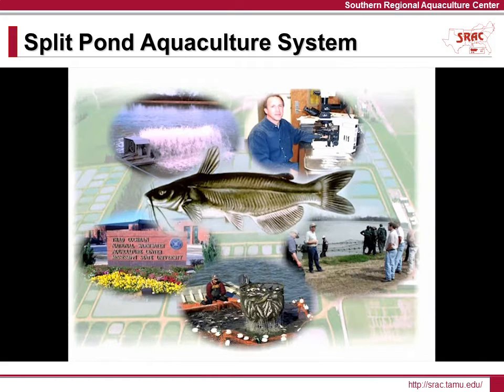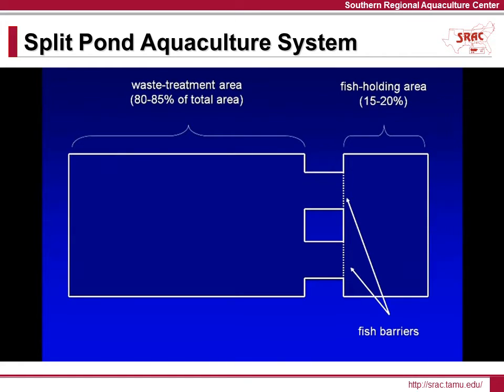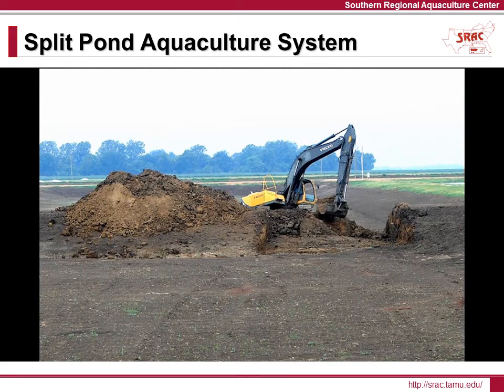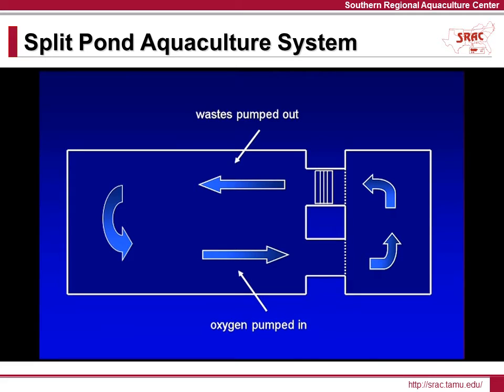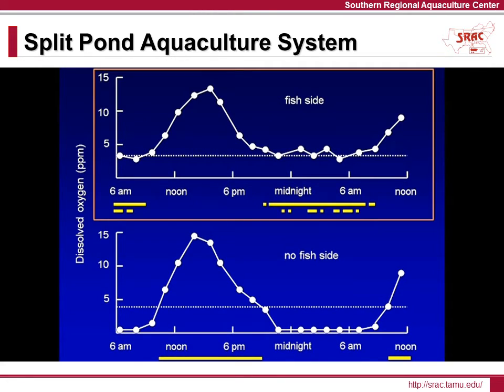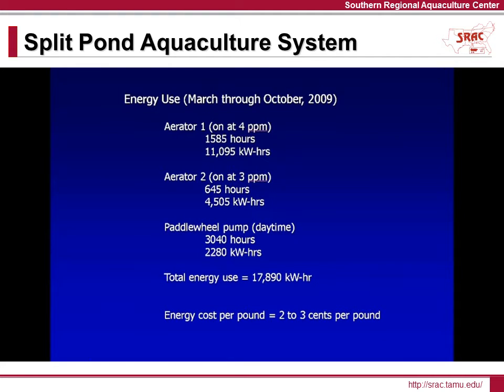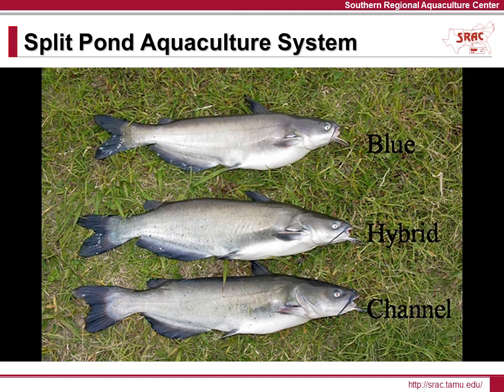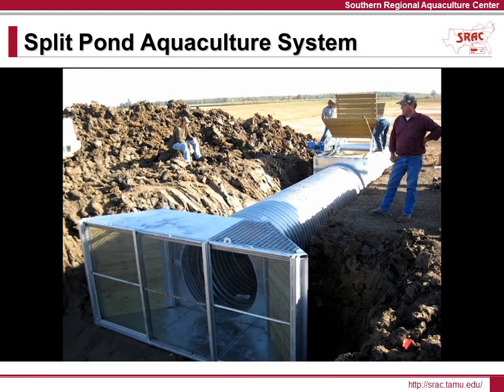Advanced Aquaculture Systems - Split Ponds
SRAC Presentation 007: Advanced Aquaculture Systems - Split Ponds